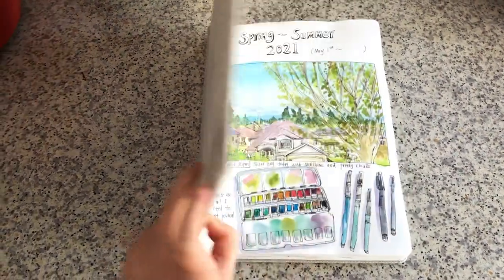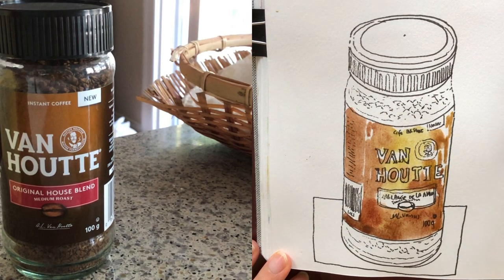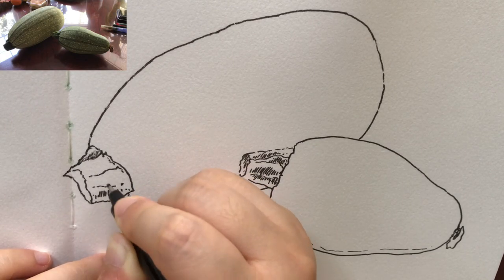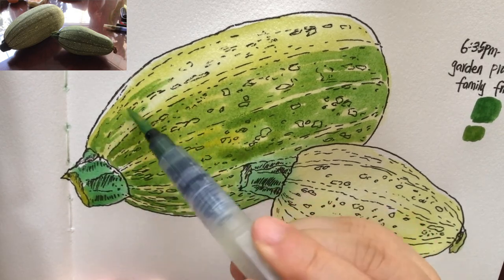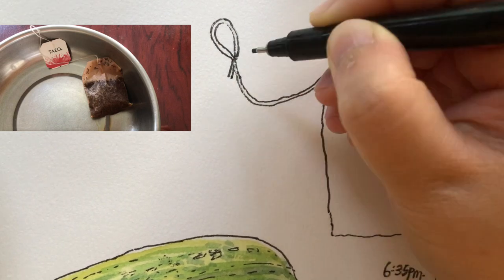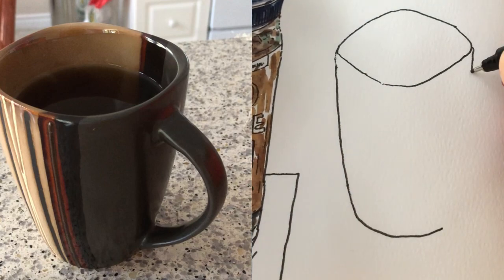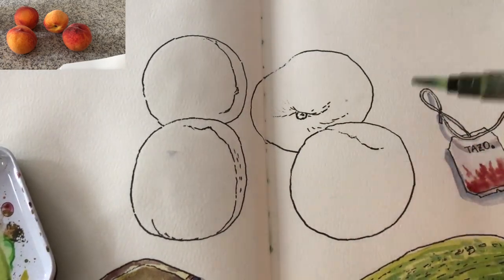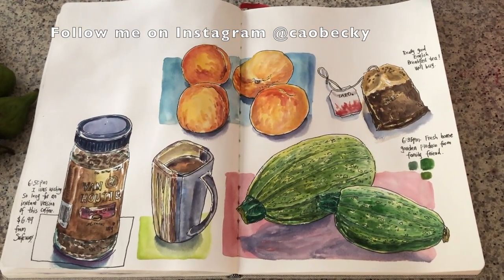A Consistent Habit of Drawing and Painting in Sketchbook 🎨 Pen and Watercolors Vlog + Tutorial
Hi everyone, today I'm sharing with you how I compose a page spread in my current sketchbook (art journal). I sketched a jar of coffee, two zucchinis, tea bag, and peaches. Anything can be meaningful to be recorded. Please watch the video until the end for lots of ink and watercolor inspirations. 😊🎨